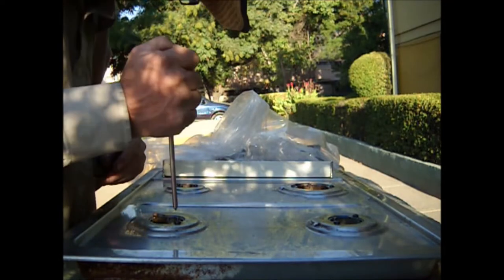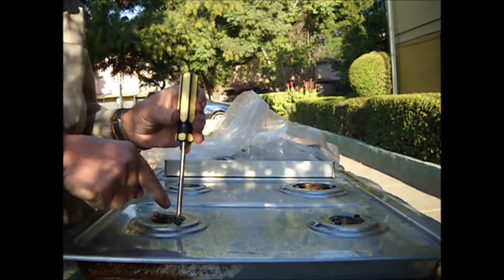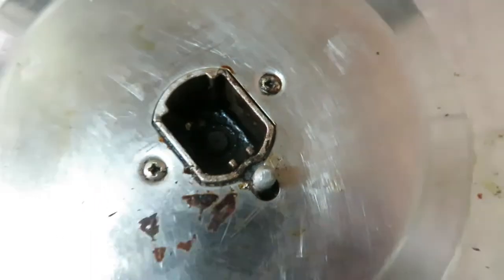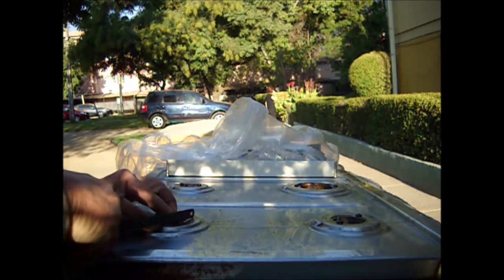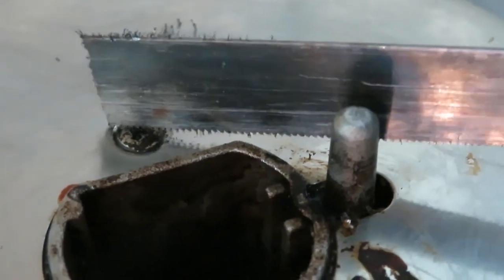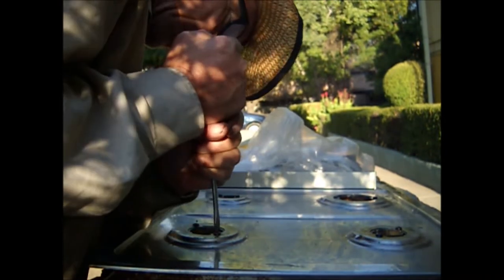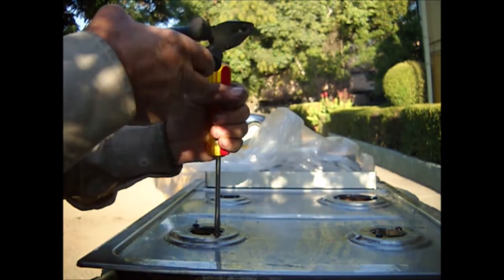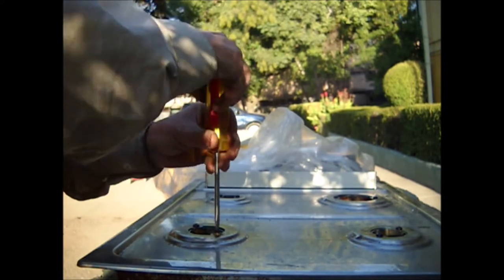How to remove stuck bolts or screws in a gas cooker or hob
In this video I show you the safest way of dislodging and removing stuck and damaged screws or bolts from the top of a gas cooker or hob, without damaging the stainless steel surface.

Translations & Subtitles
Engineering/Business/Environment
Human Resources